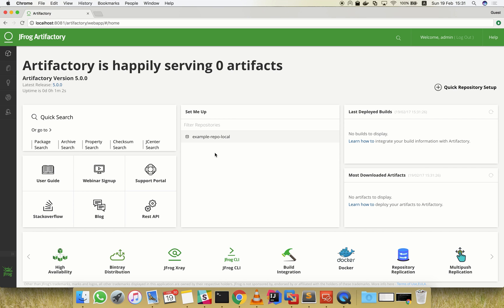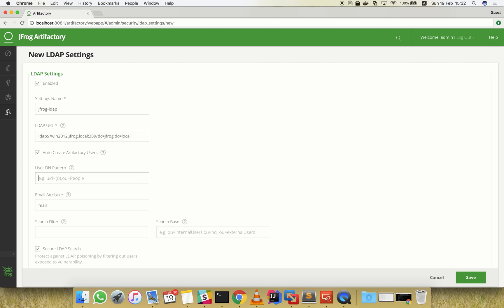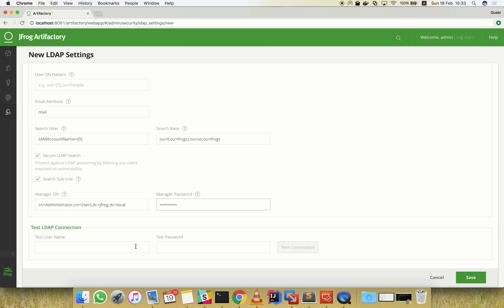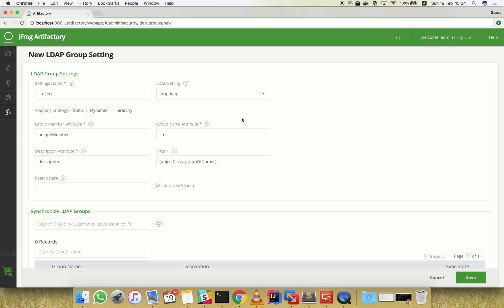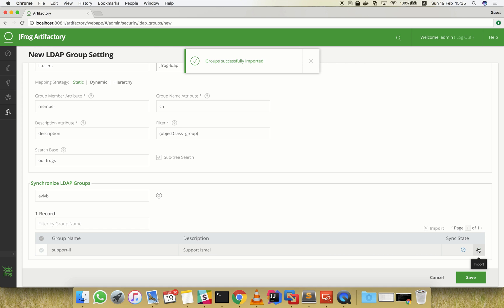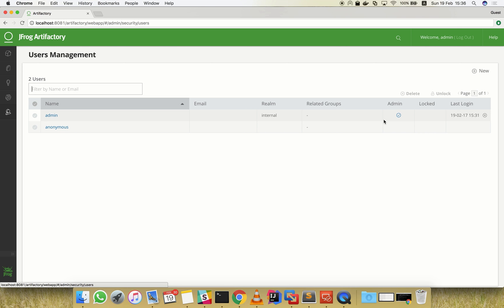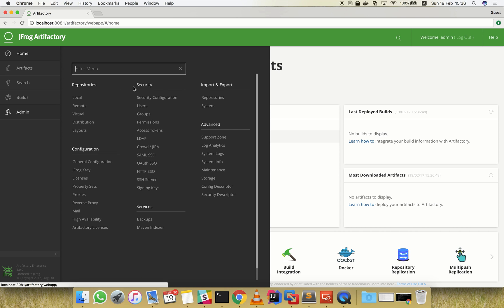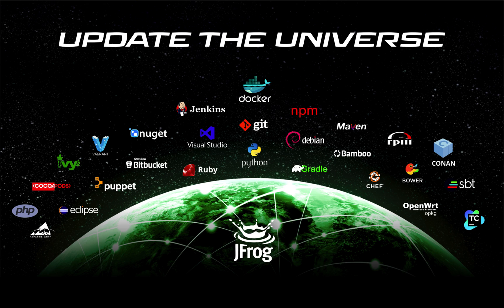[Screencast] Configure JFrog Artifactory with LDAP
In this screencast, we’ll demonstrate how to integrate JFrog Artifactory with your LDAP server for organization-wide authentication and authorization.
We'll configure LDAP Users and LDAP Groups, and perform a test to verify the successful setup.
Artifactory supports authenticating users with an LDAP server out-of-the-box. When LDAP authentication is active, Artifactory first attempts to authenticate the user with the LDAP server. If LDAP authentication fails, Artifactory tries to authenticate via its internal database. For every LDAP authenticated user, Artifactory creates a new user in the internal database (provided the user does not already exist) and automatically assigns that user to the default groups.